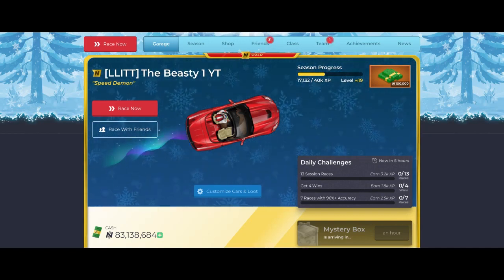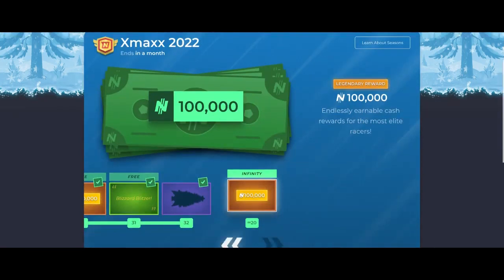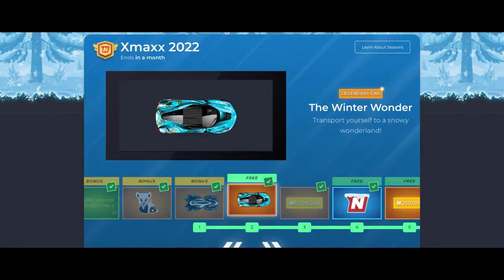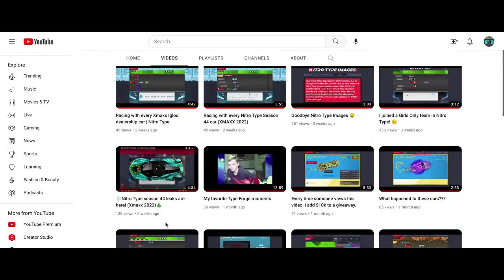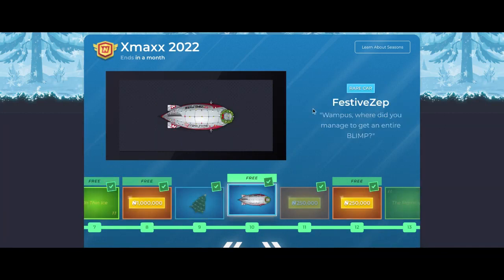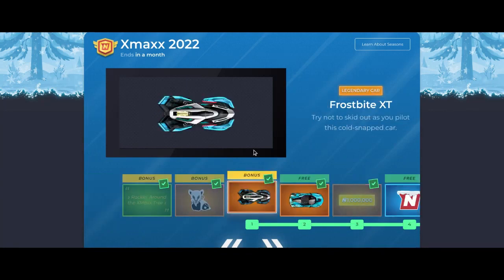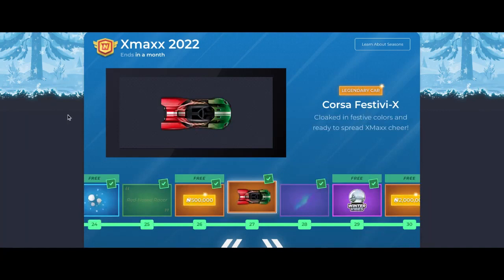All nitro type Xmaxx 2022 cars ranked worst to best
Watch to the end to find out which car is my favorite.